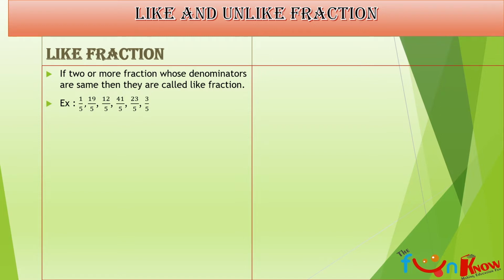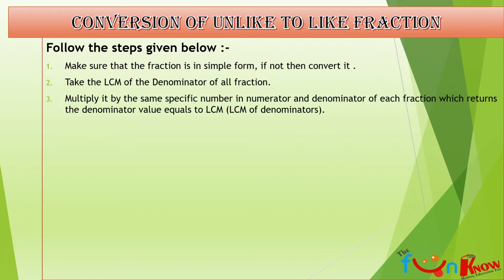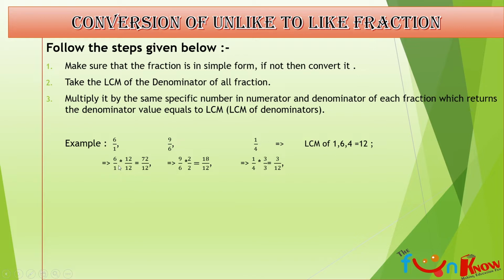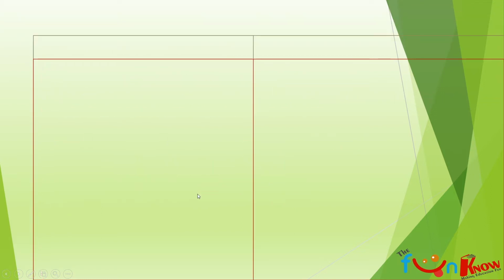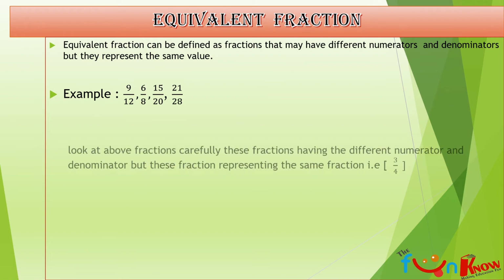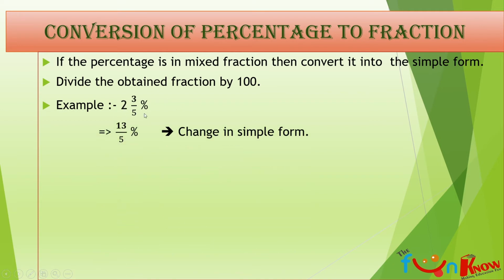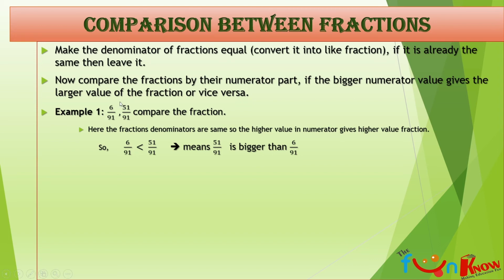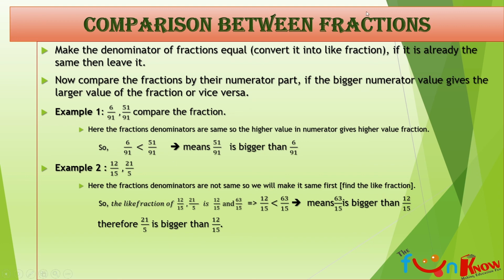Deep Dive Into Fractions Part 2 - Conversion & Comparison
00:00 Like and unlike fractions
02:16 Conversion of unlike to like fractions
08:12 Whole and unit fraction
10:00 Equivalent fraction
12:04 Conversion of percent to fraction
04:18 Comparison between fraction